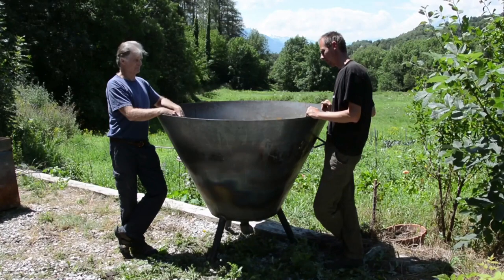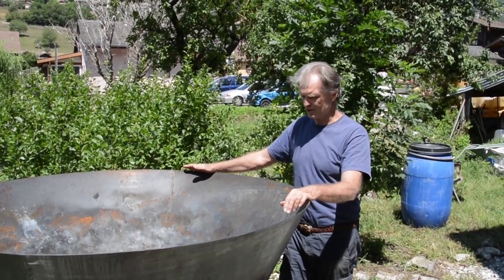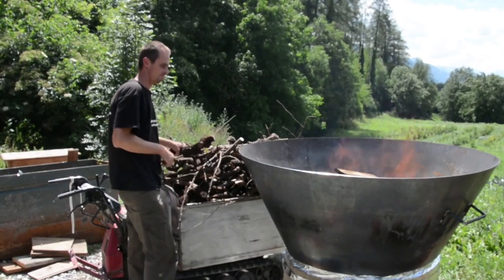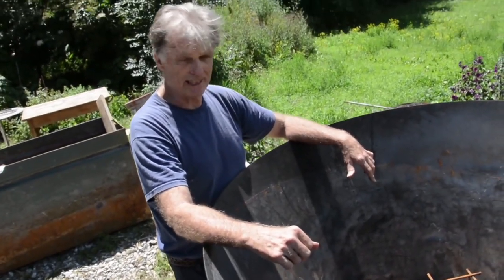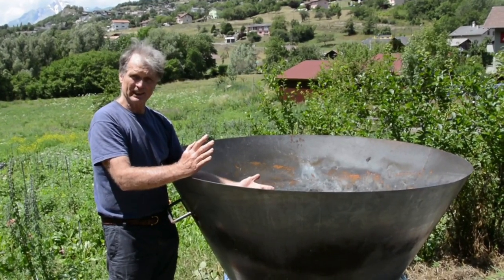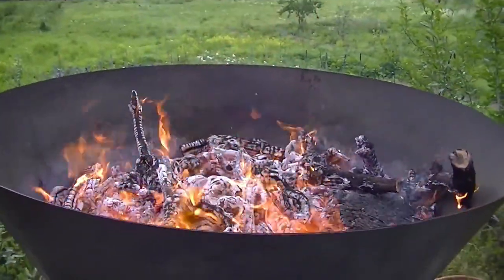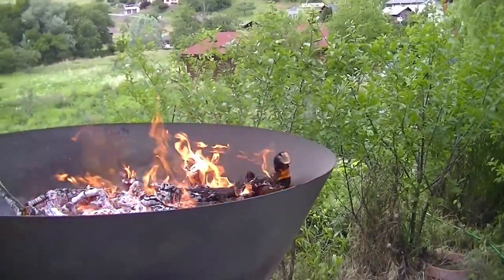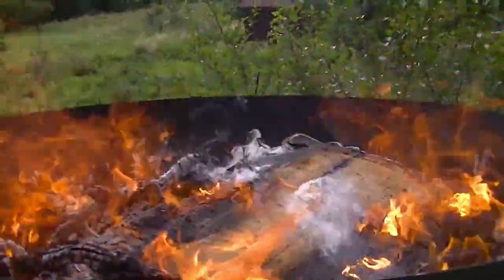Kon Tiki Biochar Kiln Introduction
This video features an Open Deep Cone Kiln which was developed at the Ithaka Institute. One of the main differences with this biochar method to most biochar stoves, is you get to see the fire. This aspect alone makes the process much more enjoyable.

For more information about the science and application of biochar and how it can improve the health of your soil, your produce and therefore, you, please visit our